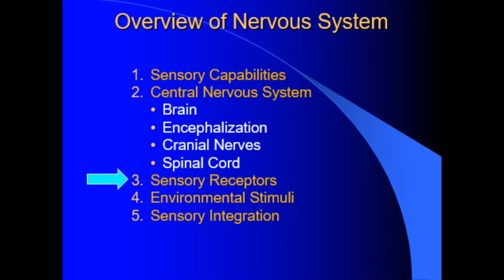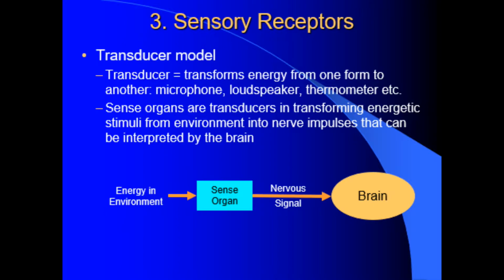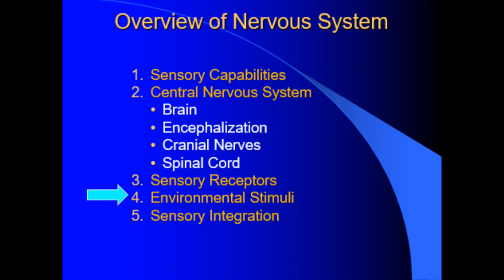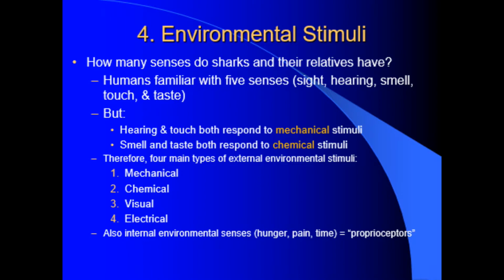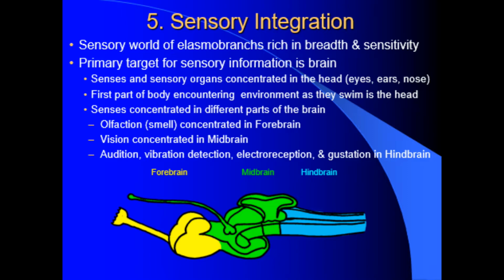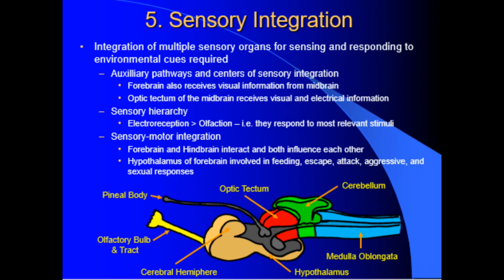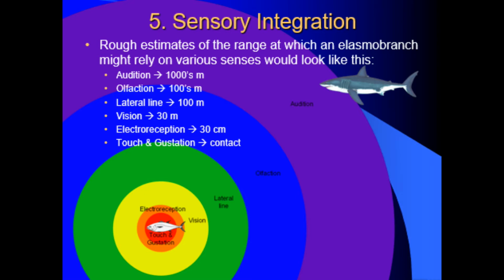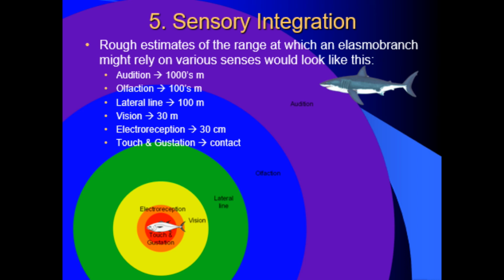Nervous System Part 2